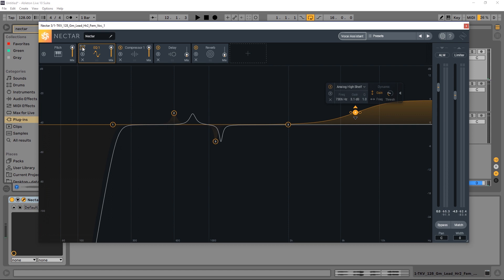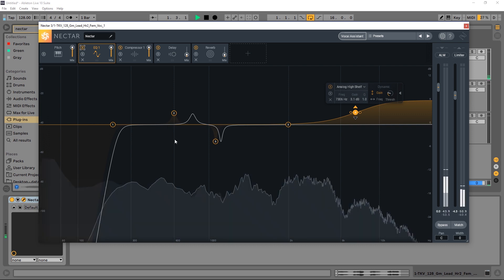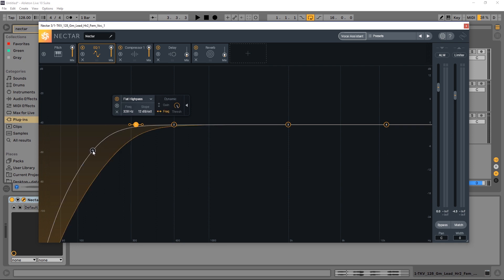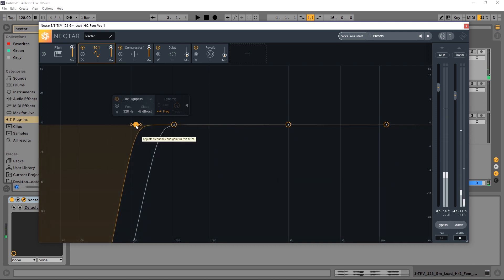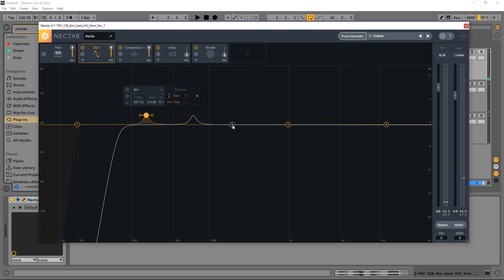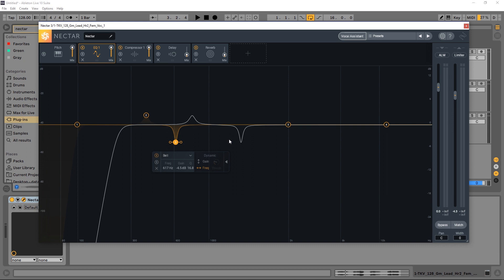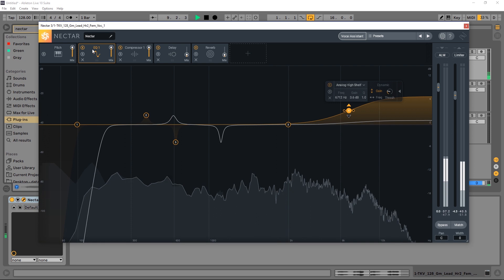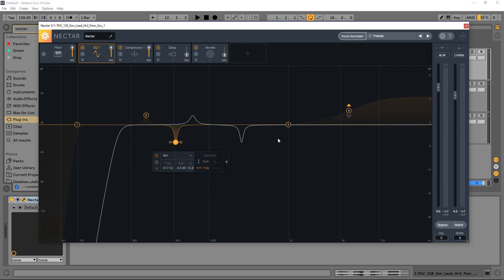Nectar 3's Dynamic EQ Follow Feature is AWESOME!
Nectar 3 by iZotope has a new EQ that has both a typical dynamic EQ for compressing or expanding frequencies, but it also has a new frequency follow feature. This feature will let you filter nodes track harmonics of any audio so it's always boosting, attenuating, or cutting exactly where it should be.

In this video tutorial, Joshua Casper shows you how to use the EQ Follow and Dyanmic options in Nectar 3's EQ.